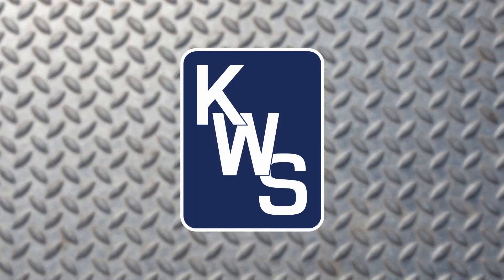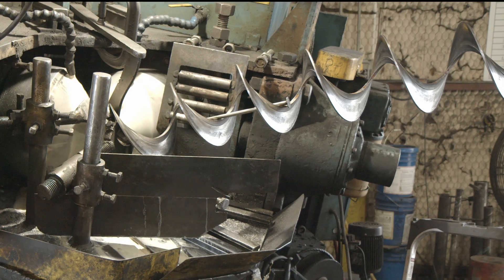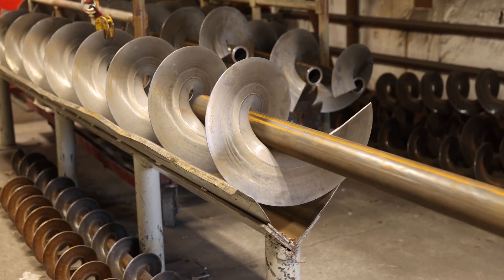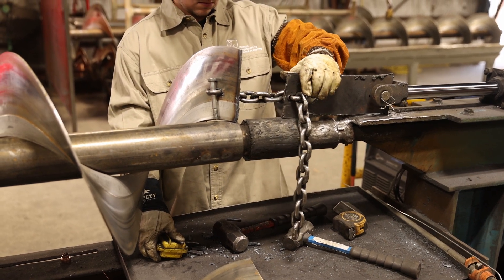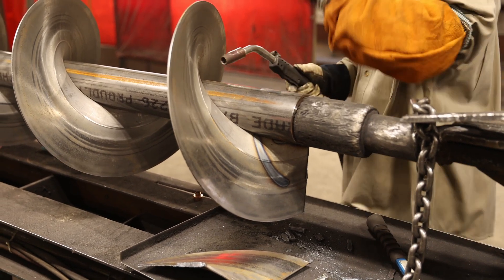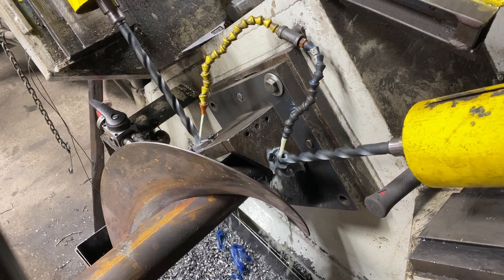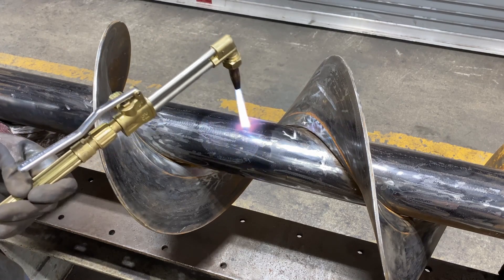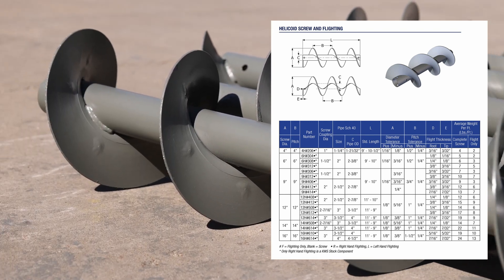How a Helicoid Screw is Manufactured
Helicoid screws have a manufacturing process unique to this type of flighting, offering a robust and cost-effective solution. Watch the detailed process in this KWS video.